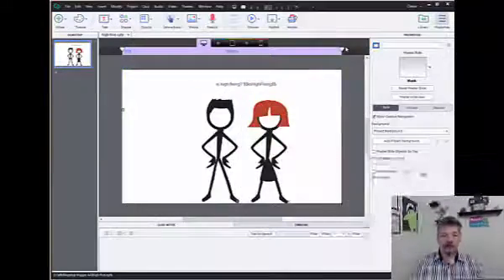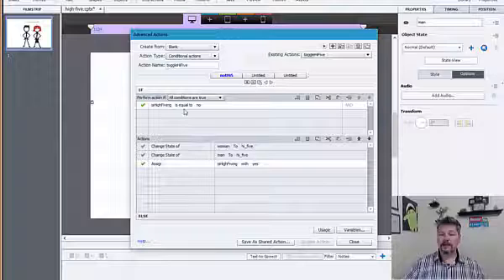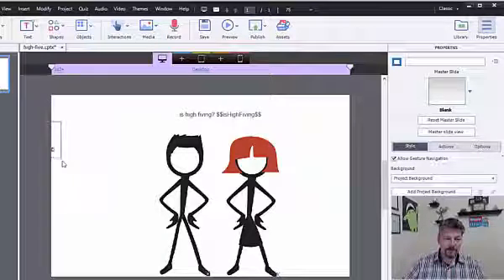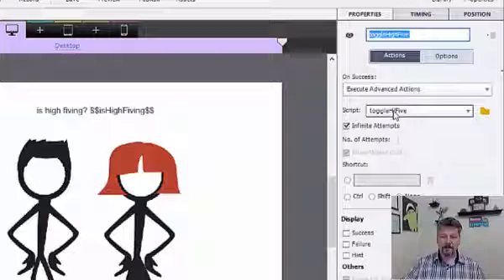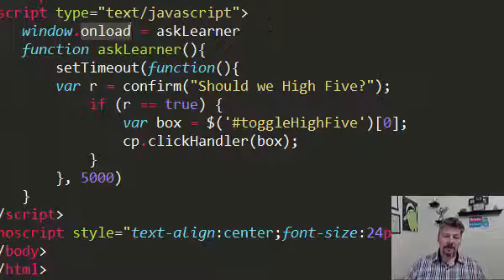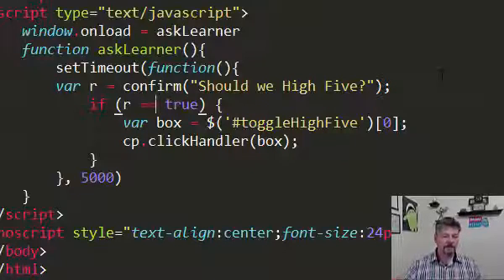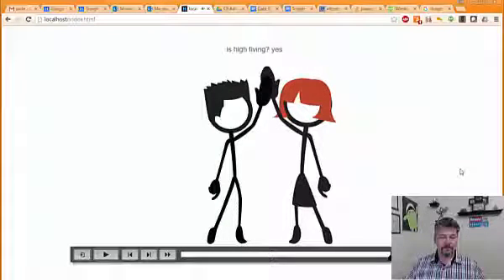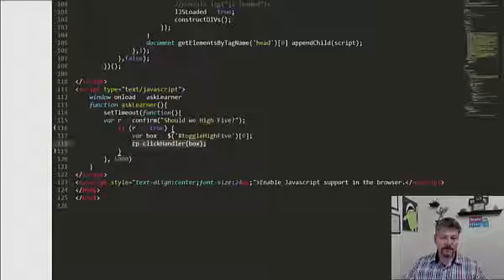How to Trigger Adobe Captivate Advanced Actions with Javascript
Brother James Kingsley shows you how you can use Javascript to trigger Advanced Actions in Adobe Captivate. For the full blog visit: